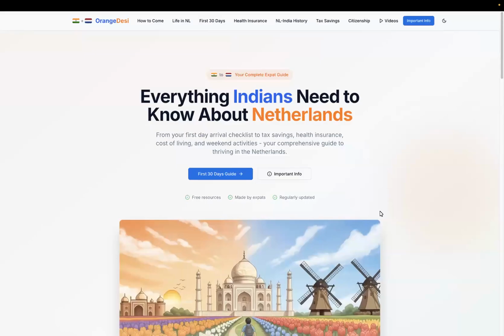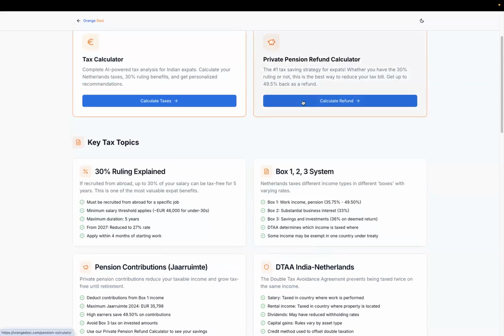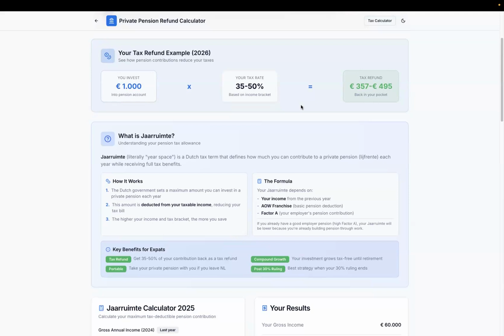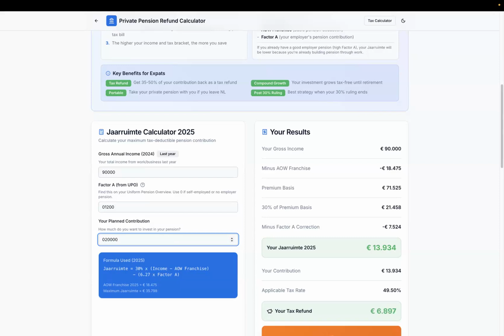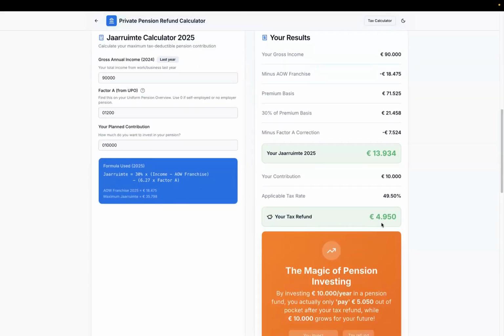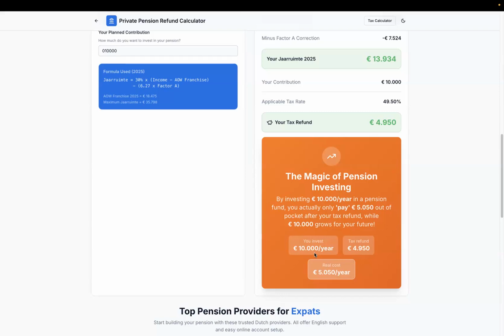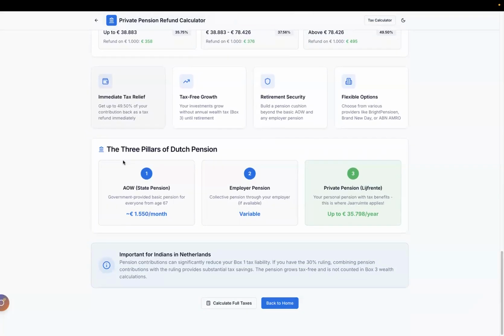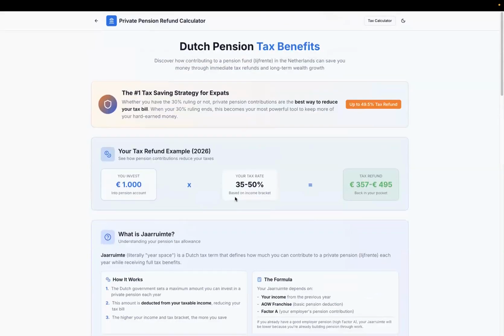Pension Fund refund calculator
A calculator that calculates how much refund you can expect by investing in private pension fund. Remember that in some cases it can provide you a refund of about 50% back which is huge!